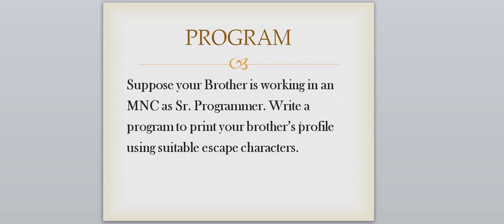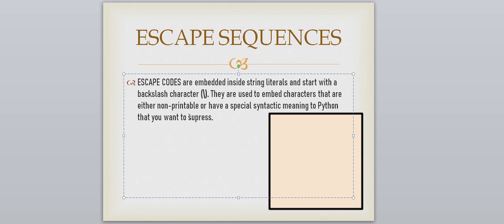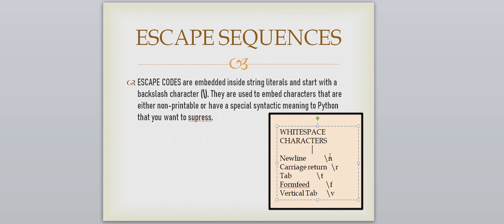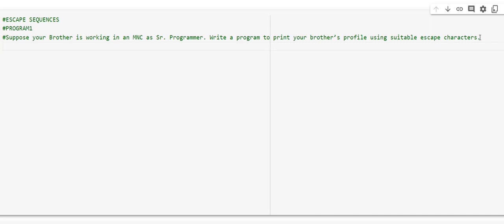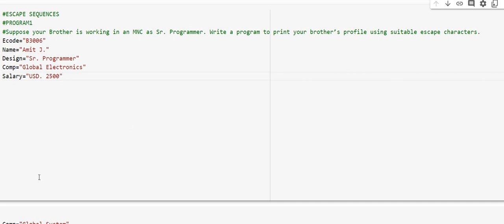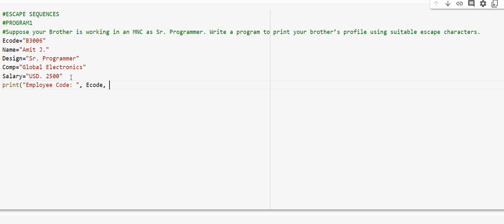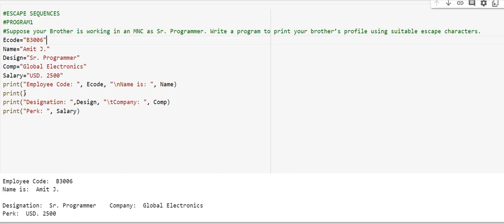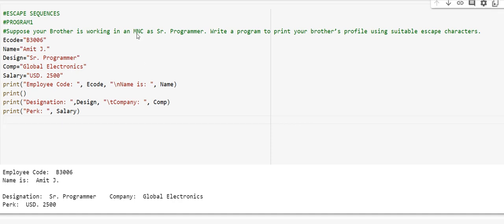ESCAPE SEQUENCE Python |Class 12 | Super Easy explanation through Program Practice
Hey guys!! In this video, I have explained ESCAPE SEQUENCES in a really easy manner, especially for higher classes.

This is PART A to my first project i.e. CHAPTER 1: REVIEW OF PYTHON 1

PART B consists of MULTILINE STRINGS

MUCH LOVE!